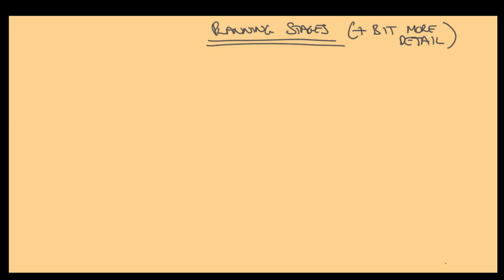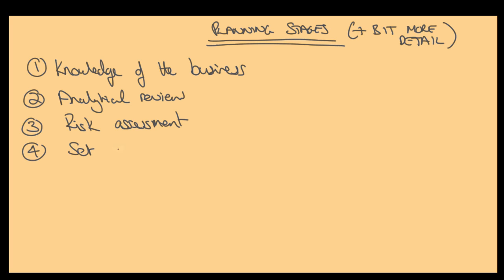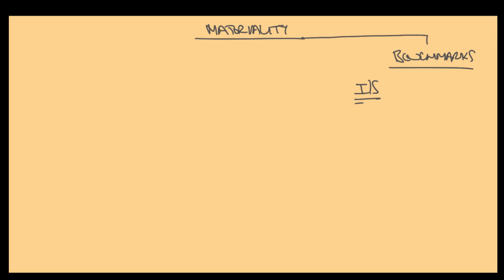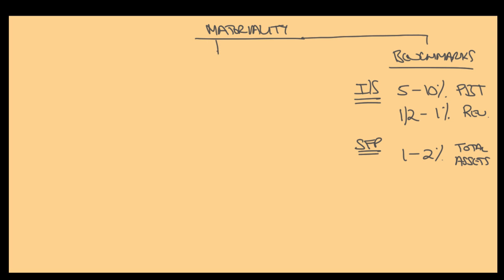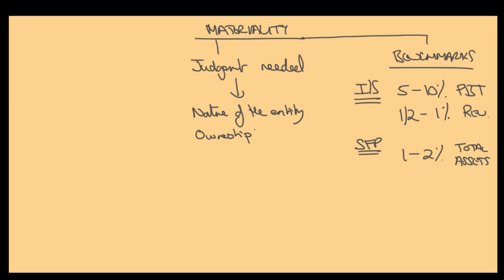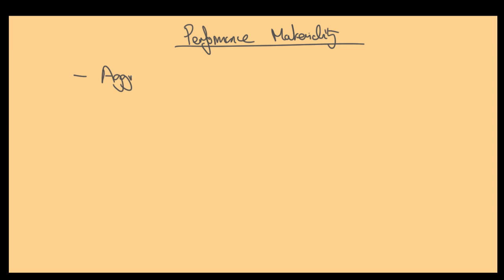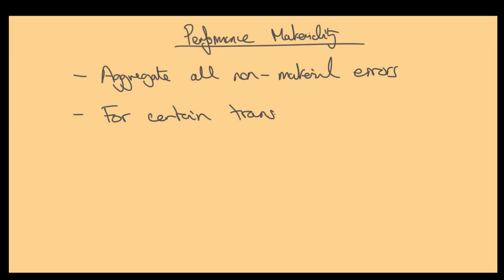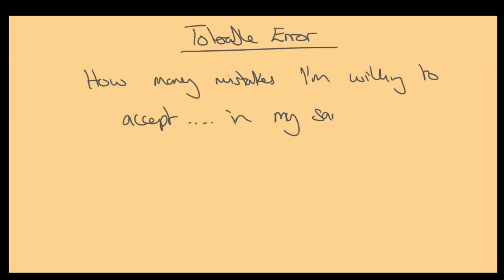ACCA AAA - Planning - part 2 (Video 2)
ABOUT THIS VIDEO:
A detailed video explaining the different planning stages.

It is important for the ACCA AAA students to understand what is Planning.

Planning questions came up a few times in the past ACCA AAA exams. So make sure you learn this well.

Our offer is simple - we promise you 3 things:

1) You will enjoy studying ACCA at last!

2) You will find ACCA simple and easy to understand.

3) You will feel confident about passing every exam.

aCOWtancy is different. It is built on these fundamental principles:

Quality
The science of learning
Technology
Simplicity